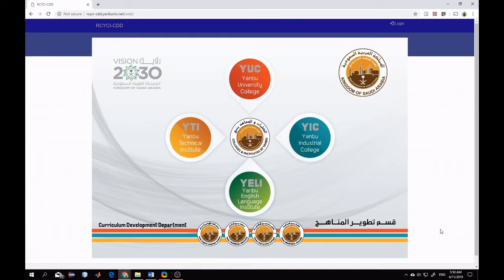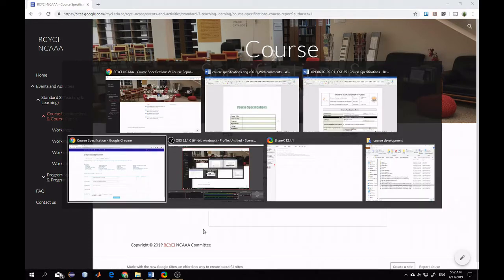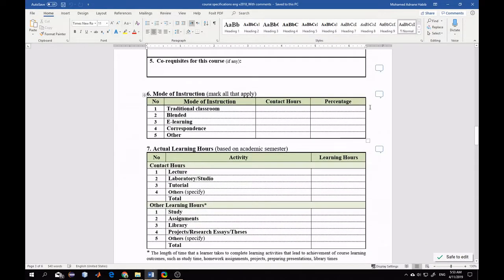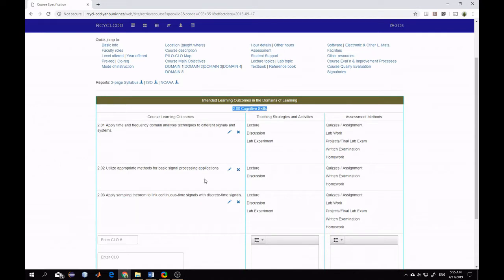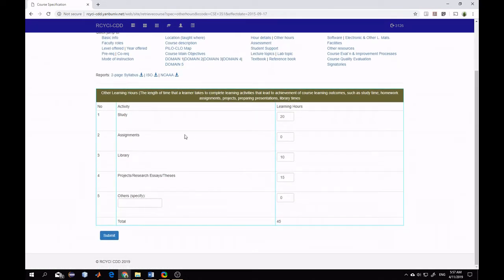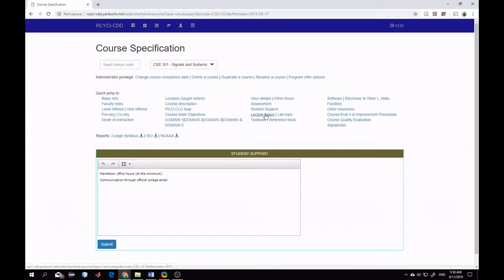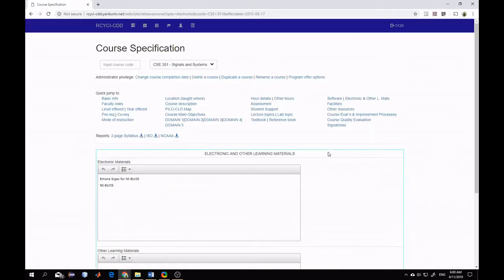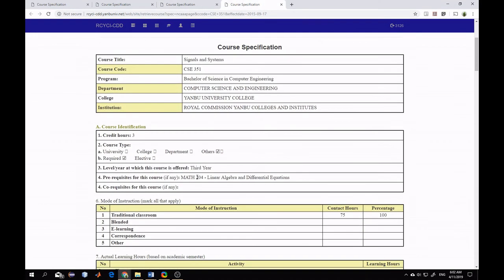RCYCI CMS Course Specs